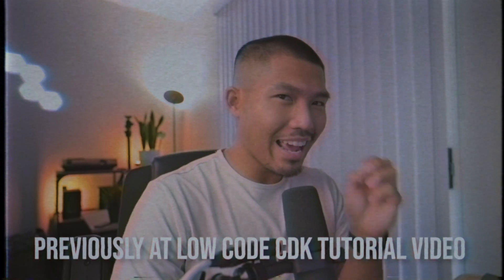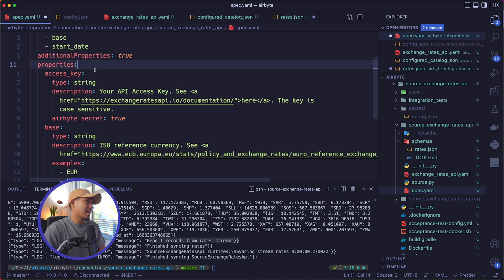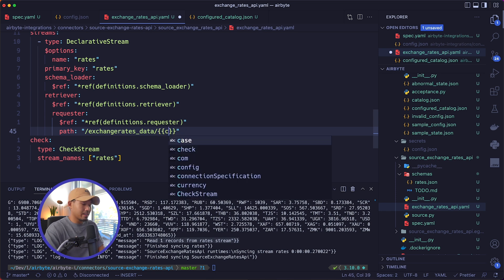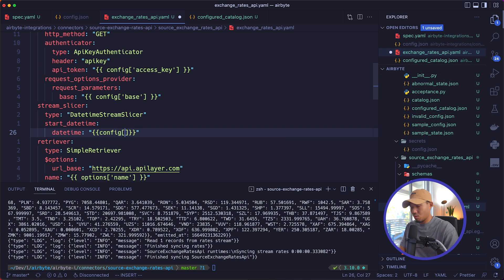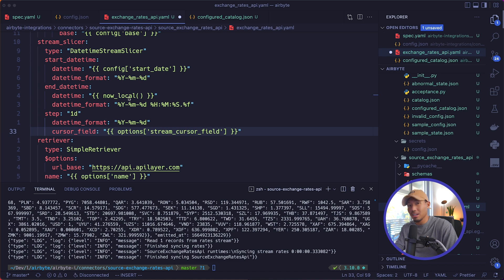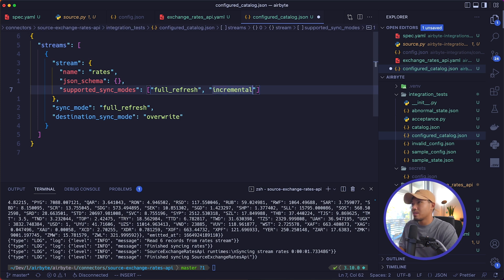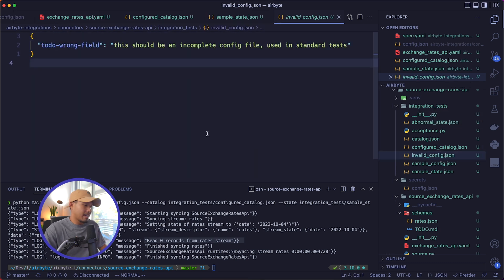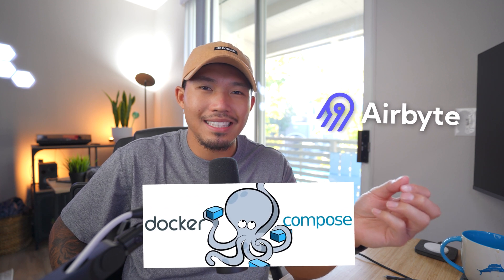Adding Incremental Reads and Testing but Lightning QUICK!! Low Code CDK Tutorial (Part 2)